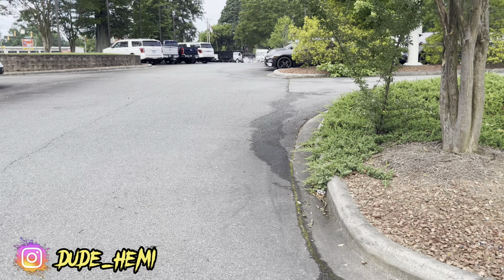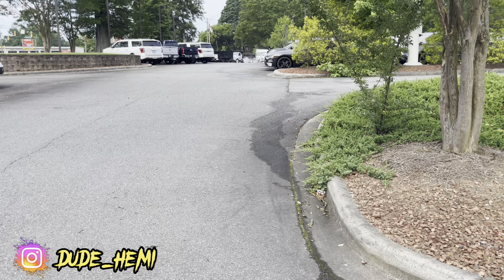TRADED MY SCATPACK FOR A (HELLCAT KILLER)😱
Of SCATPACK AND HELLCAT CONTENT

Shorts- 🔥🔥🔥🔥